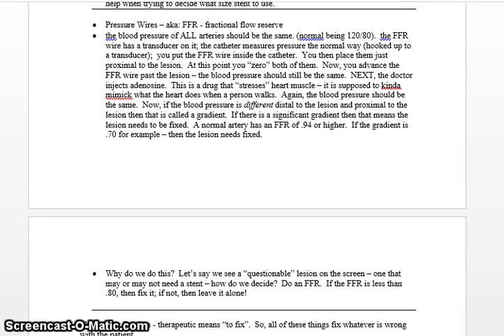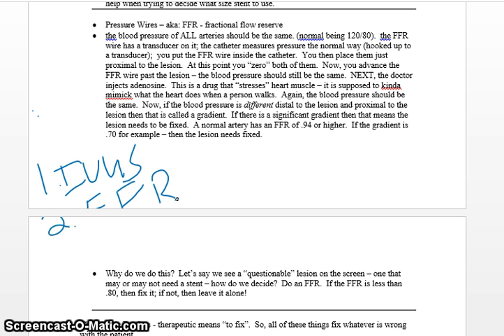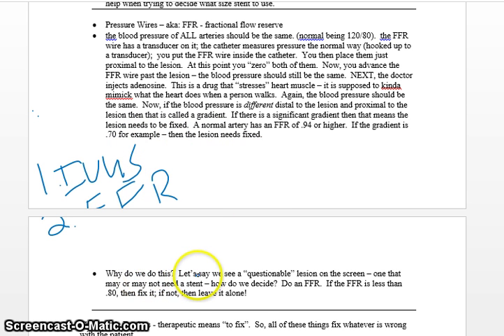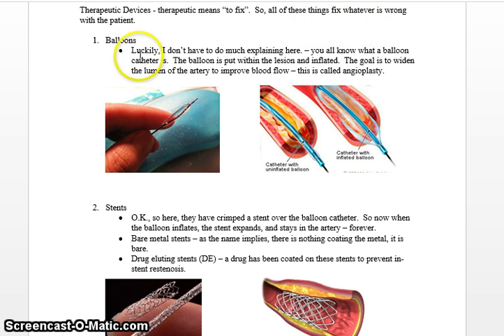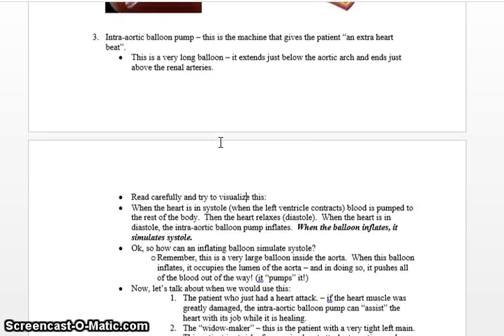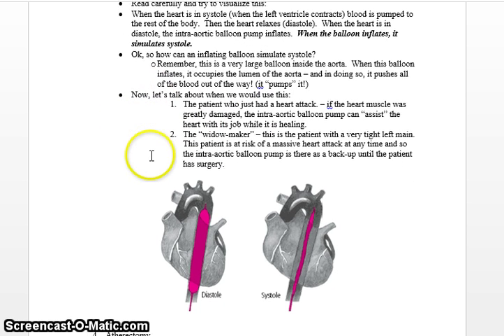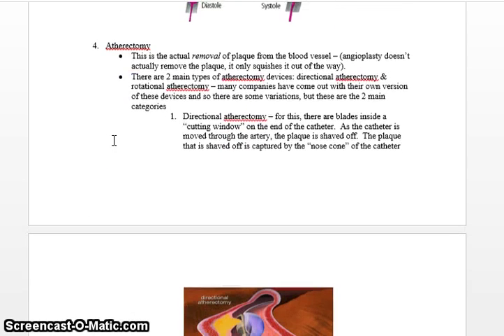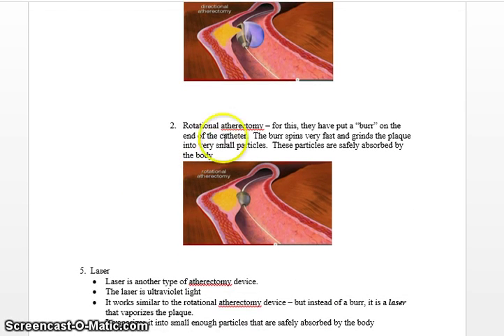week 10 part 3